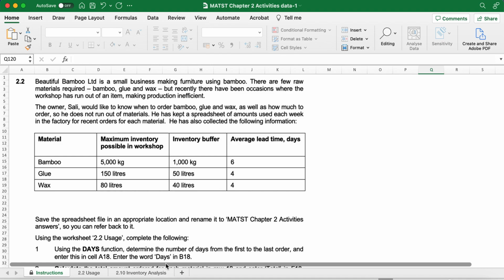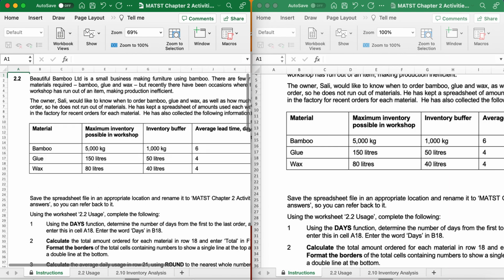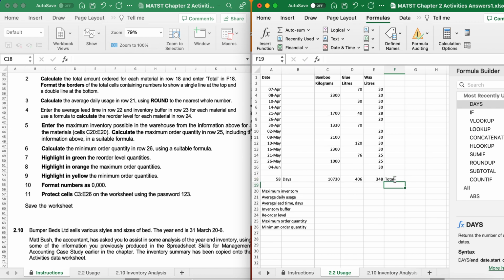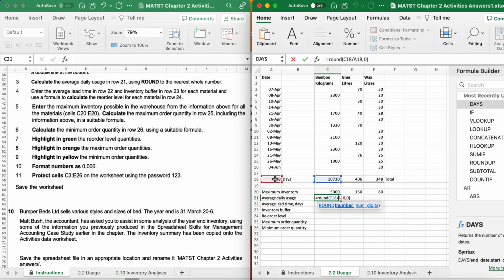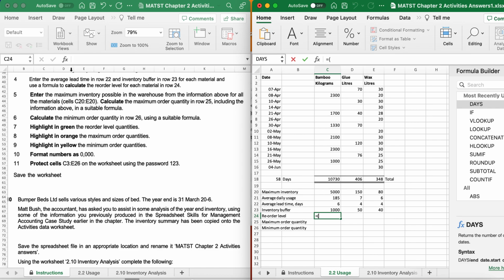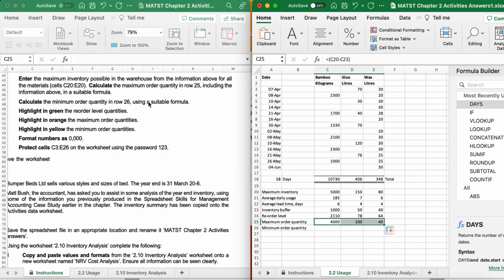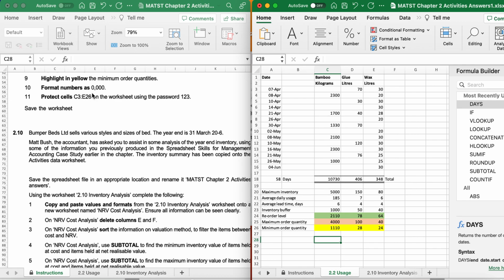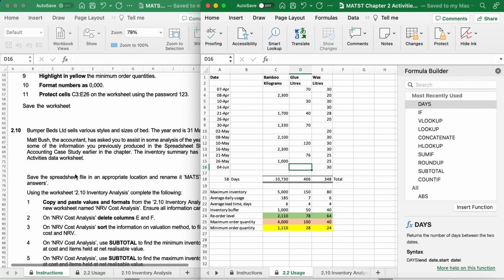AQ2022 AAT Level 3 MATS Spreadsheets Chapter 2 MATST P1 2 9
Inventory valuation

AQ2022 AAT Level 3 MATS Spreadsheets